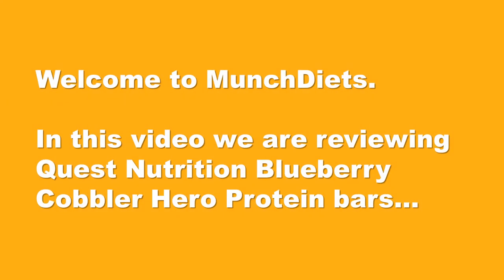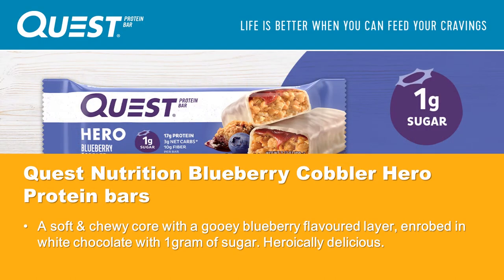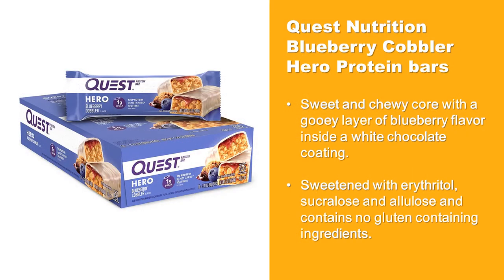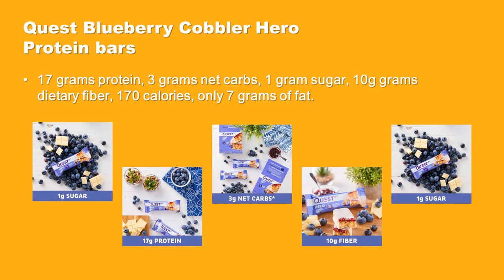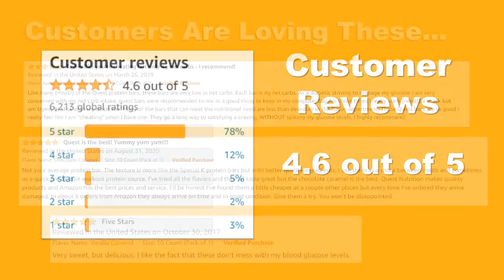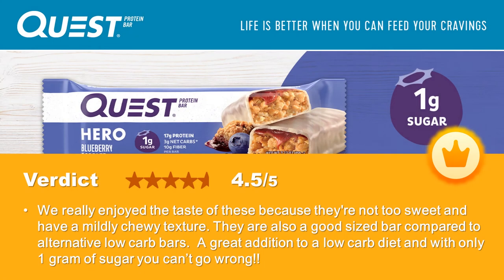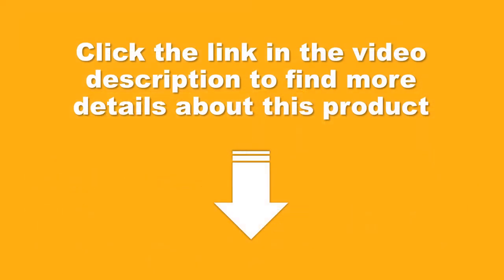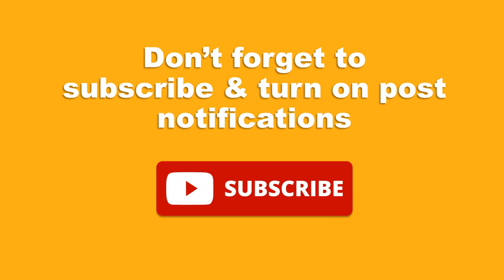Good Snacks On Keto - Quest Hero Protein bars | Munch Diets 🔥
High Fiber Snacks For Kids: Quaker Kids Organic Multigrain Strawberry Bars | Munch Diets 🔥

👉 See more ideas for high fiber snacks for kids HERE:

🎥 In this video we are reviewing Quaker Kids Organic Multigrain Strawberry Bars.  At Quaker, they believe that only the best will do for your little ones. Our Quaker Kids Organic soft-baked bar provides 11-12 grams of 100% whole grains, are certified organic and made with simple flavors, like strawberry and chocolate, that your kids will love. With every bite, you will delight their taste buds and give them fuel to help create more adventures. They're certifiably delicious!

🌎 Here at MunchDiets we love tasting and reviewing diet snacks to find the best products available and to help our viewers achieve their health and fitness goals.  If you are watching this video you will probably want to know what diet snacks are available, their nutritional information and ingredients.  Well, to help, we have hand-picked the best diet snacks the market place has to offer and reviewed them.